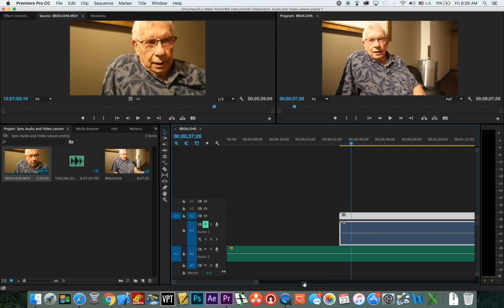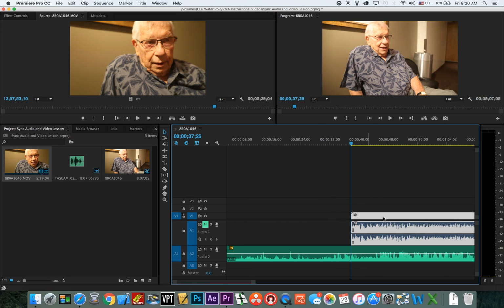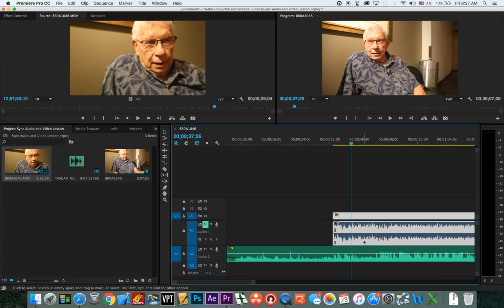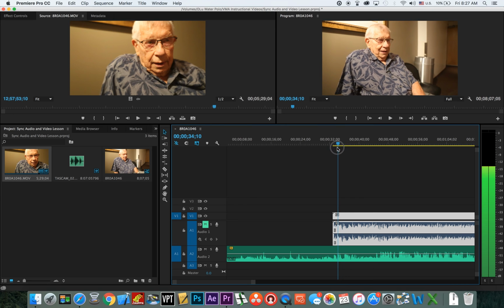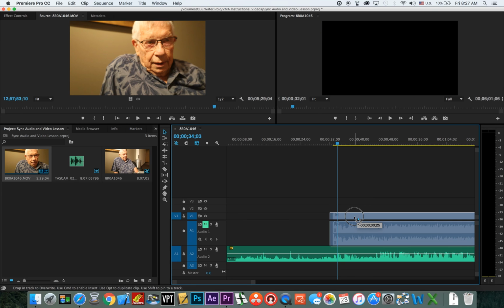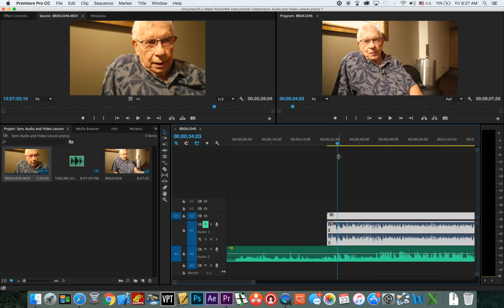Tips on Audio Sync in Adobe Premiere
Here are some tips on how to sync an external audio clip to a video clip in Adobe Premiere.  Covers how to increase volume on the audio clip, link the external audio clip to video and what turning snapping off and on.